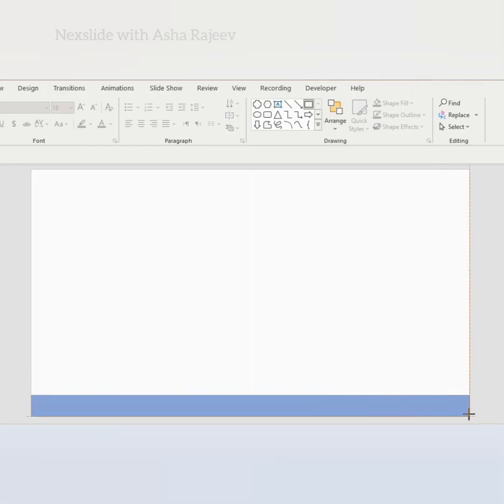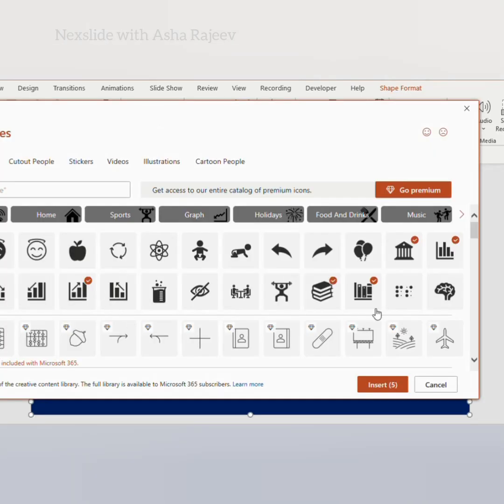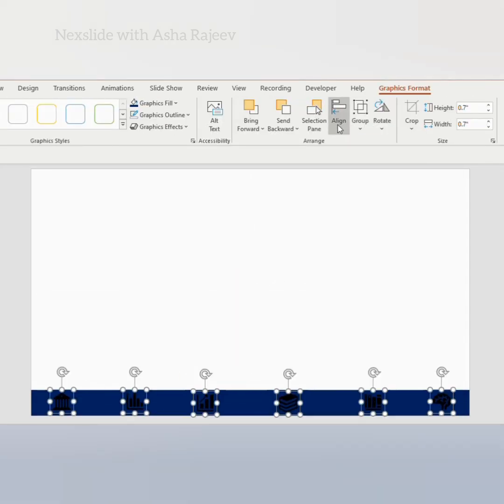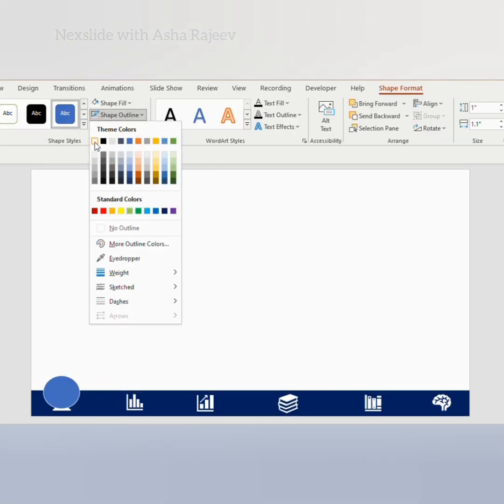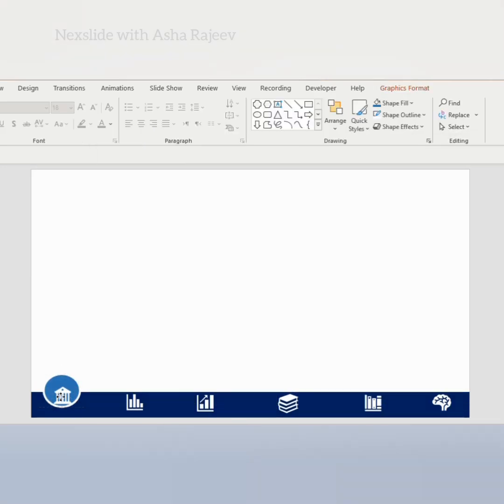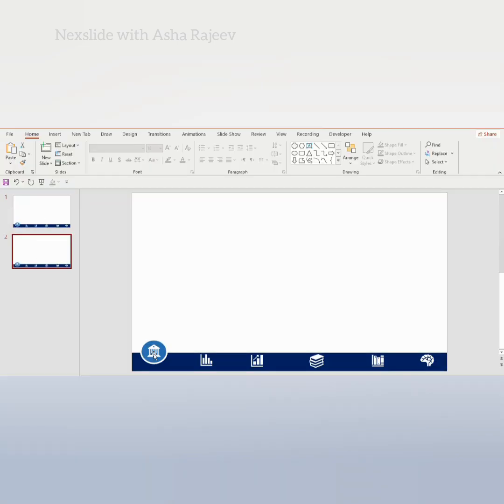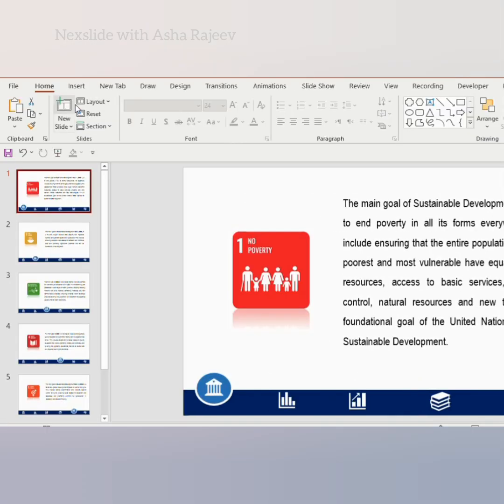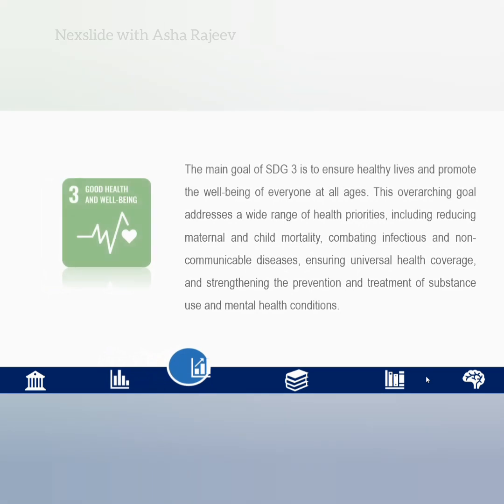Amazing powerpoint trick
shorts ppt

creative animated powerpoint slide
creative ppt background
creative ppt kaise banaye
best creative ppt
how to be creative in ppt
how to create a ppt in a creative way
how to make creative ppt presentation with pictures in the laptop
how to make creative ppt presentation with pictures in mobile
how to make creative ppt in mobile
creative ppt intro
creative presentation ideas
creative presentation introduction ideas
innovative ppt ideas
creative keynote presentation
ppt
ppt skills
ppt presentation
powerpoint presentation design
powerpoint presentation
ppt design
powerpoint ideas
power point presentation topic animation tutorial
powerpoint tips
ppt ideas
ppt tricks
ppt making
ppt presentation topics
presentation skills
powerpoint design